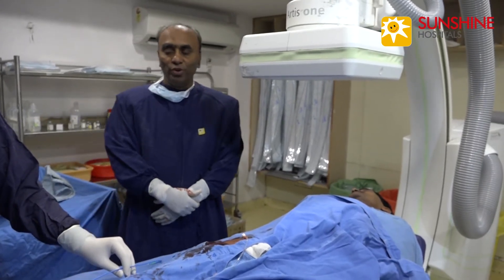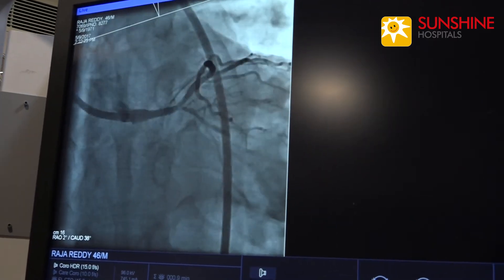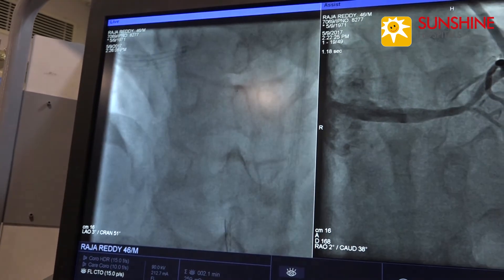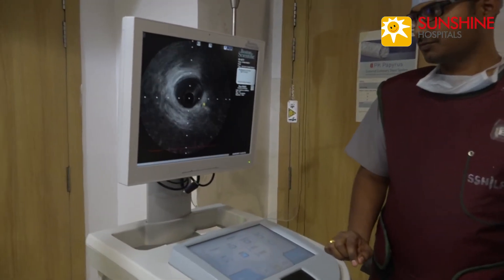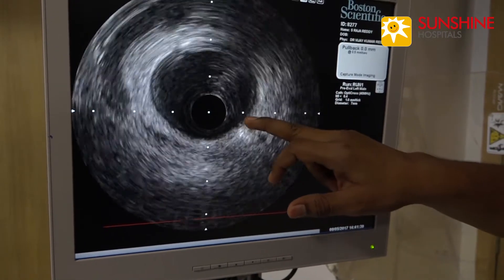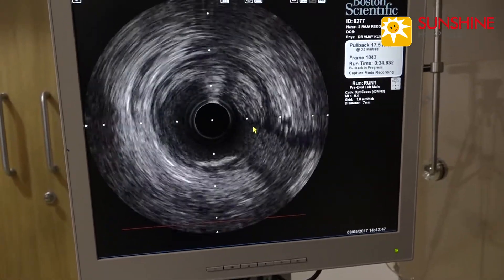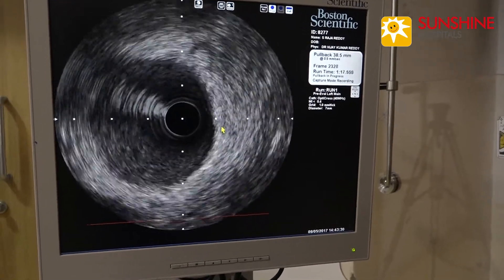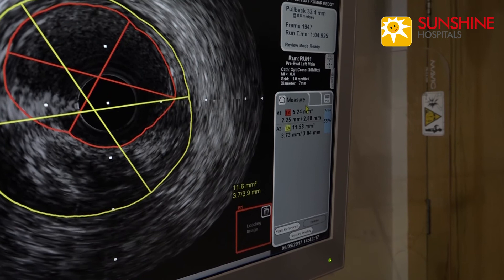IVUS IMAGING OF LEFT MAIN by Dr. Vijay Kumar Reddy at Sunshine Heart Institute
The Patient, 45 years old male, with infero lateral wall MI showing LCX total. Occlusion and left main disease. To assess the severity of left main IVUS imaging was done which shows left main area of 5.2 sq.mm. which is significant and patient was stented with provisional stenting.
Left main is a very important coronary artery. Angio graphic estimation of its severity has lot of limitation. To overcome this problem intra coronary imaging with IVUS catheter given exact severity, lesion morphology, stent size, and stent apposition and edge dissection.